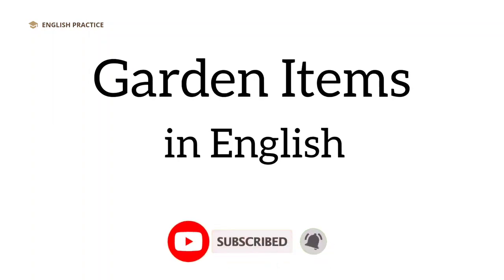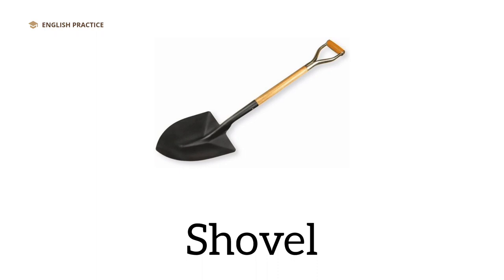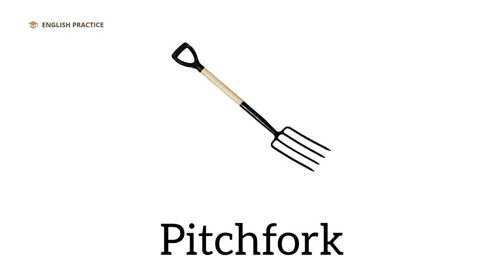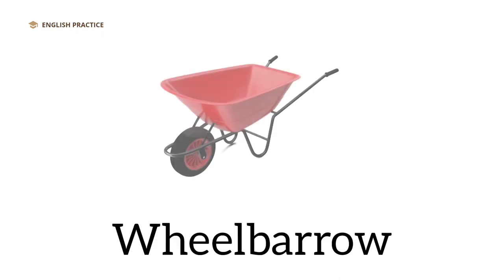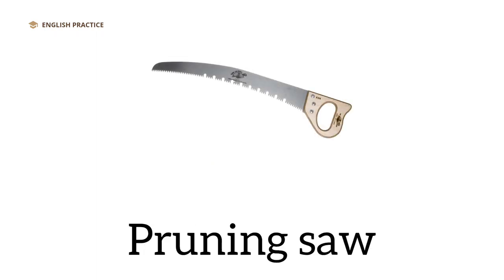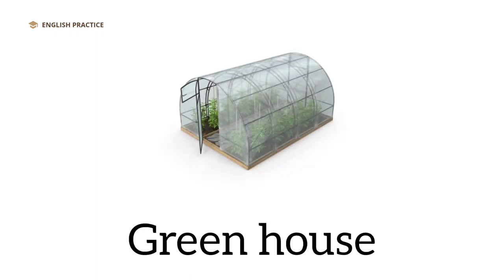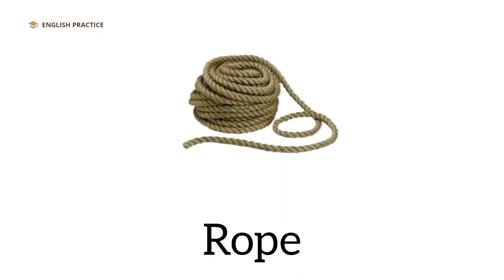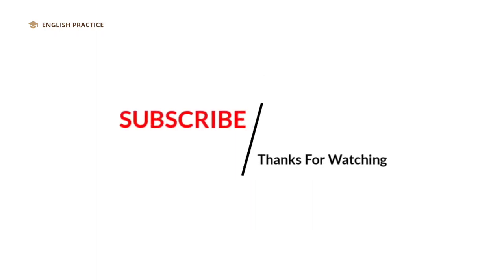English Vocabulary - Garden Items in English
Learn English vocabulary | Garden Items with pictures.
In this English vocabulary video learn everyday English words for garden vocabulary